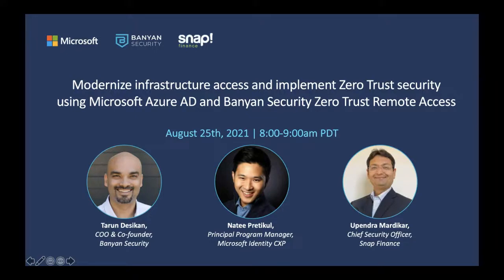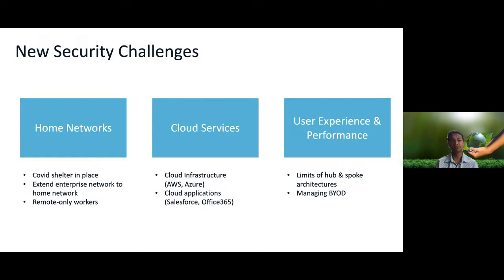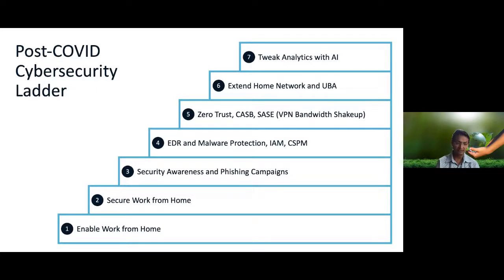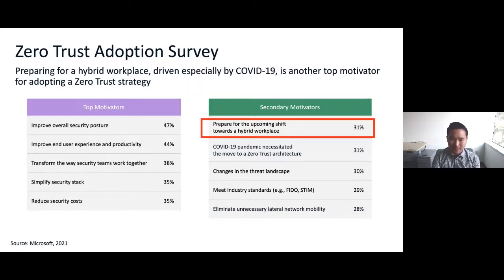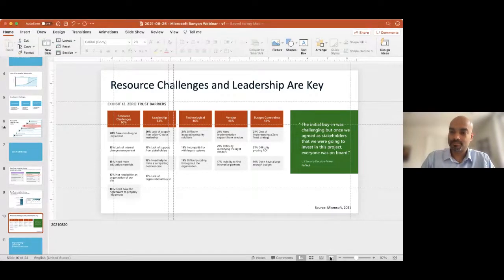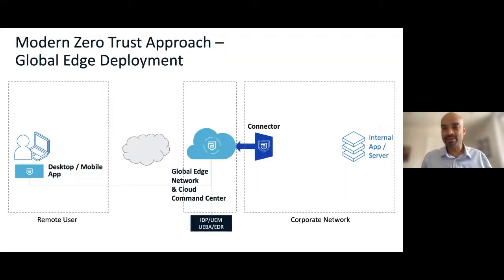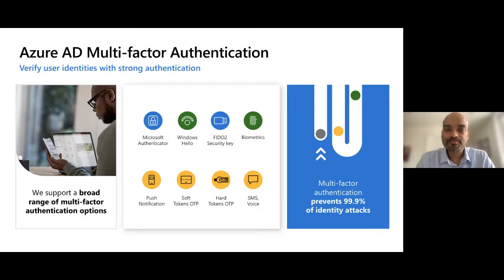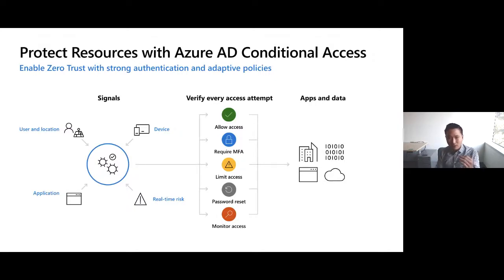Webinar - Implementing Zero Trust Security using Microsoft Azure AD & Banyan Security ZTNA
Video initially published August 26th, 2021.

In this webinar, Natee Pretikul, Principal Program Manager at Microsoft Identity, Tarun Desikan, COO & Co-founder of Banyan Security and Upendra Mardikar, Chief Security Officer at Snap Finance dive into how to modernize infrastructure access and implement zero trust security for your organization using Microsoft Azure AD and Banyan Security Zero Trust Remote Access.